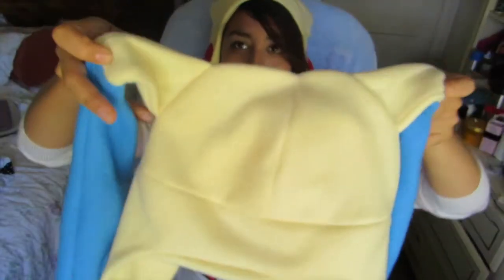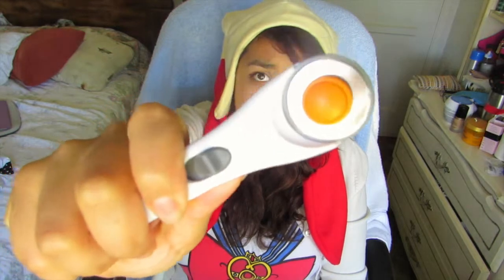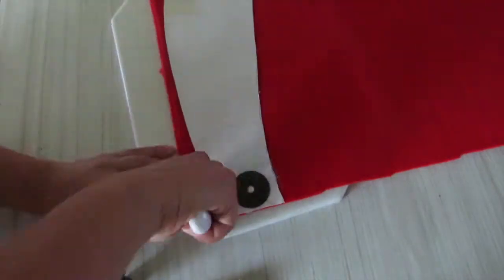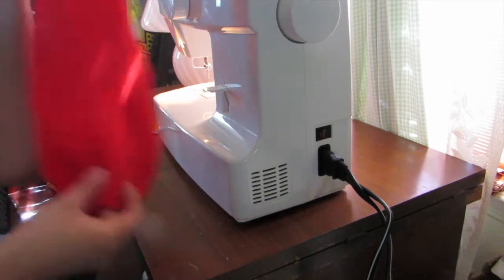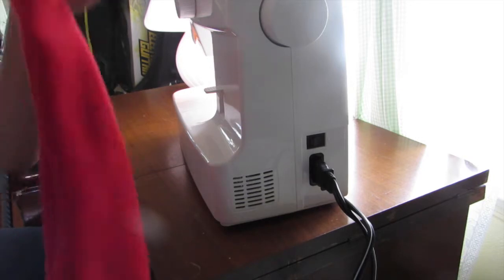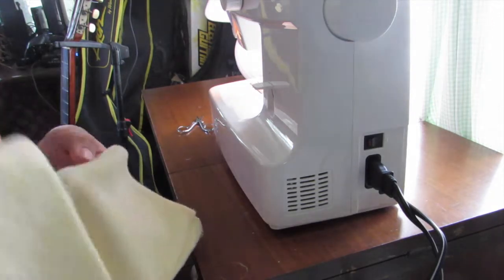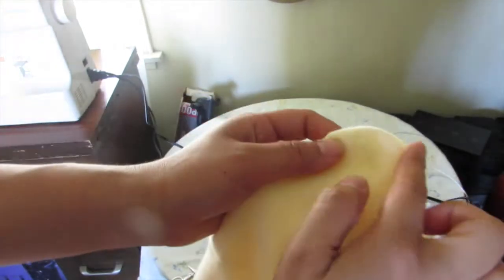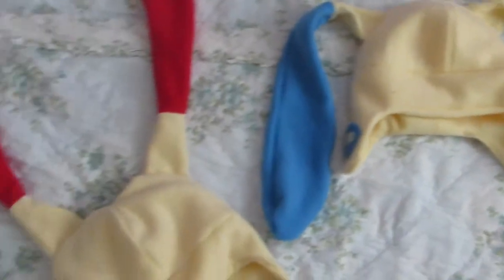DIY Plusle minun fleece hat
Hey guys, this is a video tutorial so you can check out how to make a fleece hat and simply adding the ears to this hat, its mostly a how to add ears to a fleece hat, and tweaking a regular fleece hat a bit to make it look like a desired pokemon, or particular design you are looking for!

NOTE: This was the first time I actually sewed and did this hat,so for it to come out so well is a success to me and im sure it will be successful for you too!

If you got any pokemon you'd like me to attempt to make a fleece hat out of, please leave me a request! :]

To get the pattern and detailed way on how to make the basic fleece hat visit Crafty Gemini;here is the link to her free pattern and video! :]